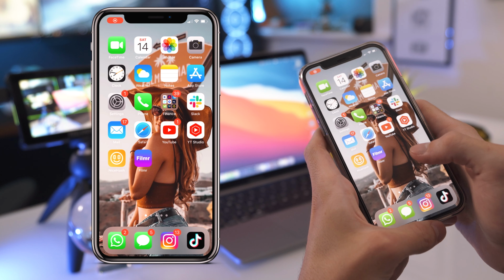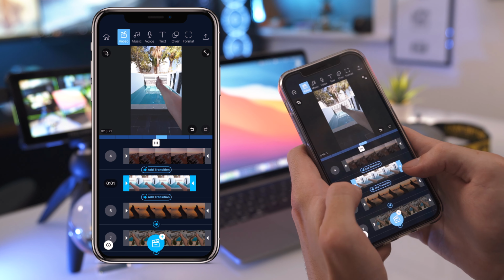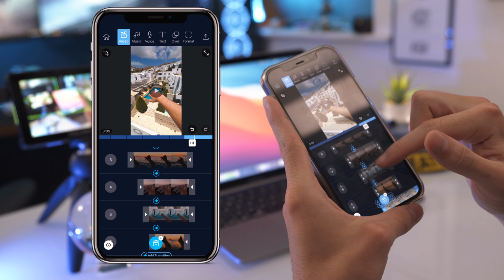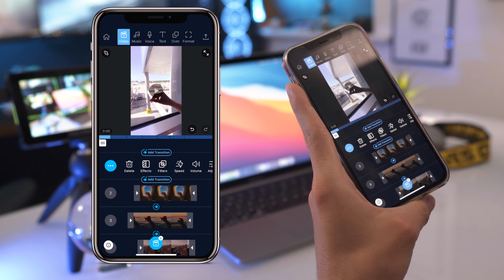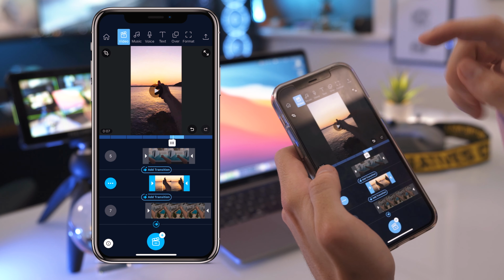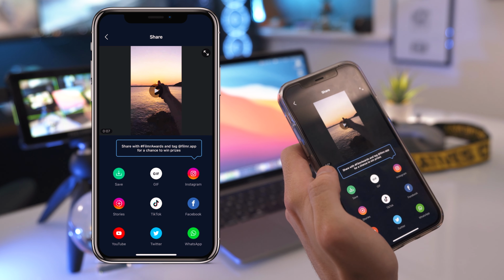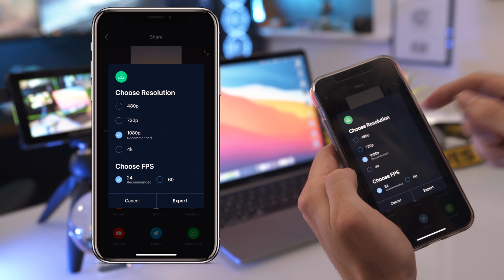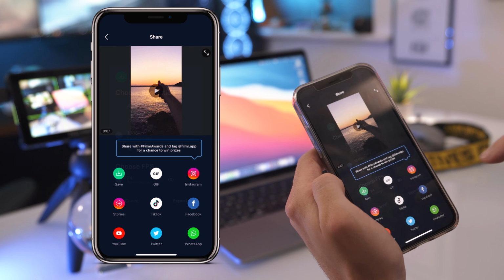How to Edit VIRAL Reels on Mobile for FREE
Here's How to Edit VIRAL Reels on Mobile for FREE with cool transitions which can also be uploaded as TikToks! The app I am using to edit VIRAL Instagram Reels is the FILMR app, and it's completely free. Here is my complete guide to editing Viral Instagram Reels on Mobile, including a full tutorial on how to edit Instagram reels on your mobile for free.

Instagram Reels are here to stay, and if you are not using them to grow your account and build your audience, then you are really, truly missing out. Here we have a full Instagram Reels Tutorial with everything you need to know to make viral Instagram Reels! If you've ever been wondering: how to go viral on Instagram reels, how to make Instagram reels, how to add music to Instagram then this video is for you.

💯Google Drive Videos: shorturl.at/biBX4

⏰ Timecodes ⏰
0:00 How to Edit VIRAL Reels on Mobile for FREE
0:10 FILMR Sponsor for editing VIRAL Instagram Reels
0:30 What you will need to edit a viral video with me!
1:99 Editing our VIRAL Instagram Reels Video
3:35 More about the FILMR app
4:00 Best export settings for Uploading Reels
4:20 Try out FILMR now!

Ever wondered how you can edit viral Instagram reels on your mobile without using the Instagram editing interface? Well in this video I am going to show you how to edit viral reels on mobile and best of all for free!
Here is my complete guide to making Viral Instagram Reels on Mobile, including a full tutorial on how to edit Instagram reels.